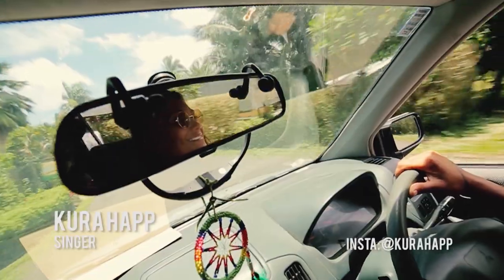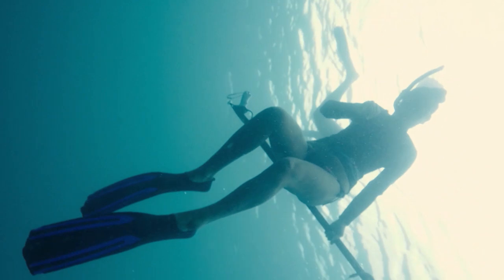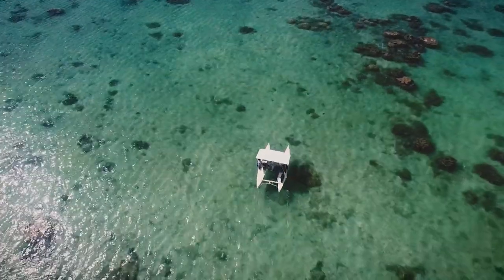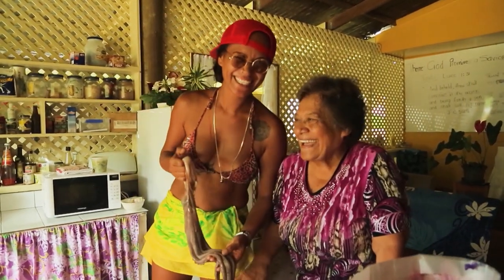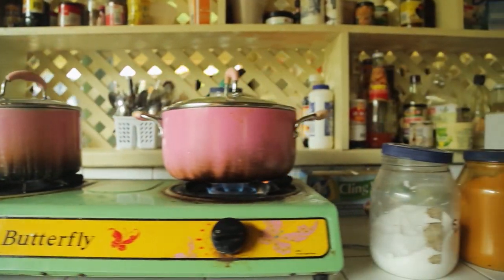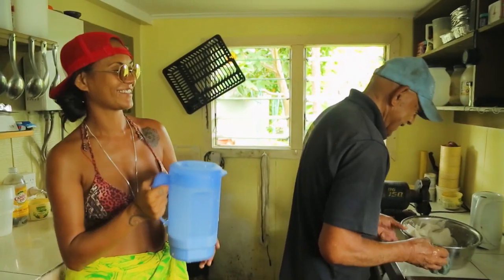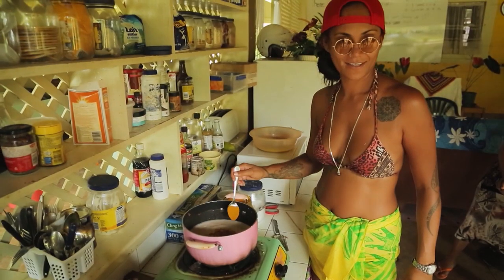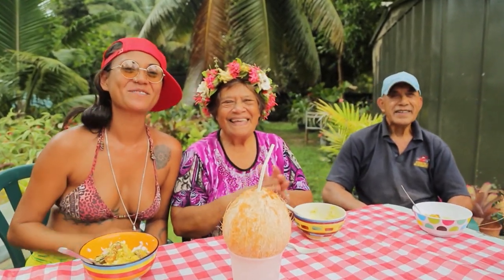Eke with Coconut Cream (Cook Islands Style)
Kura shows us how she cooks her Eke or Octopus

It's all about that organic life in the islands. Learn to make a dish that you can easily make in ya backyard.

Eke (Octopus) with coconut cream

Ingredients
1 octopus finely chopped
1 small onion finely chopped
2 cups of coconut cream
2-3 grated garlic
salt
Steps
Boil chopped octopus win water for 15-20 minutes.
Add onions.
Strain the octopus and put it back in the pot.
Turn the heat on again and add coconut cream.
Add grated garlic, turmeric and salt.